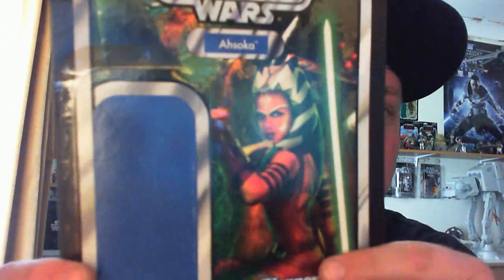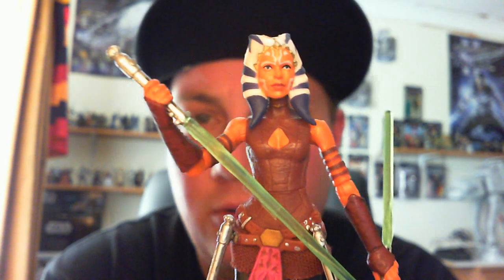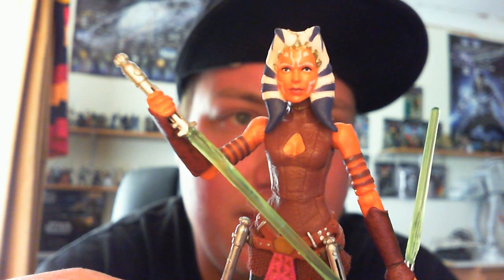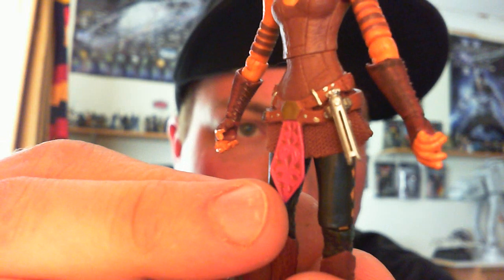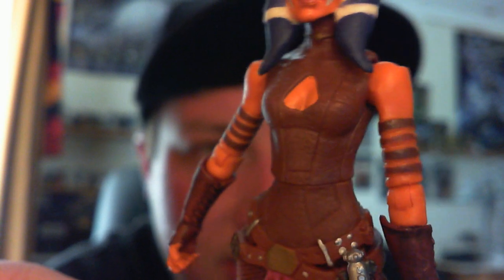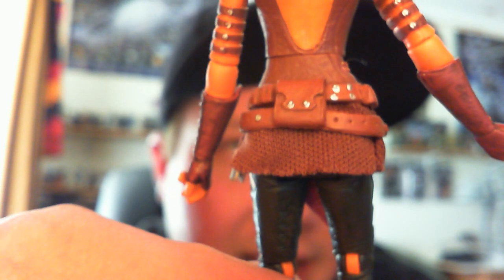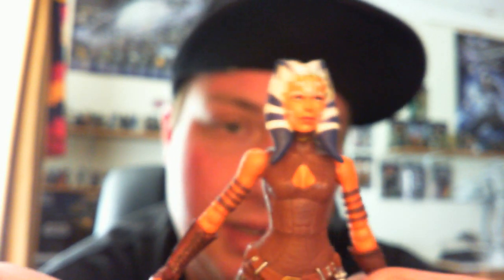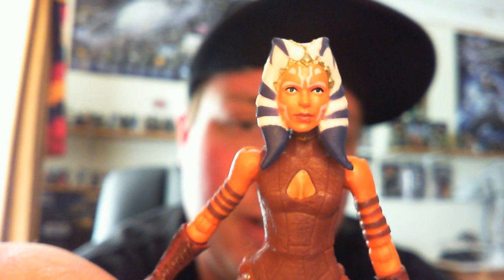Ahsoka; Vinatge Collection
Ahsoka Tano, nicknamed Snips by her master, was a Togruta Jedi Padawan during the Clone Wars, the conflict between the Galactic Republic and the Confederacy of Independent Systems.

or on iOS & Android devices - @theforceiswithjesse